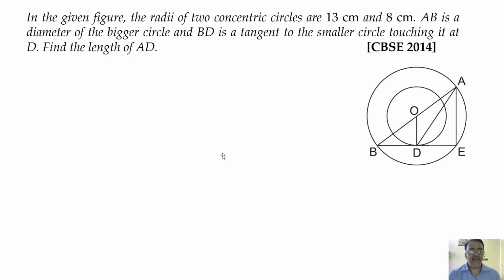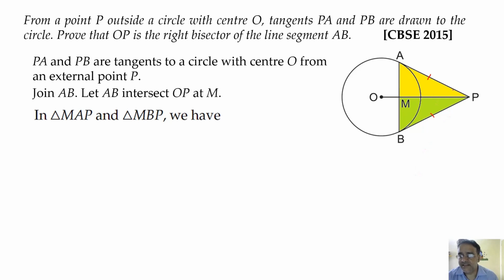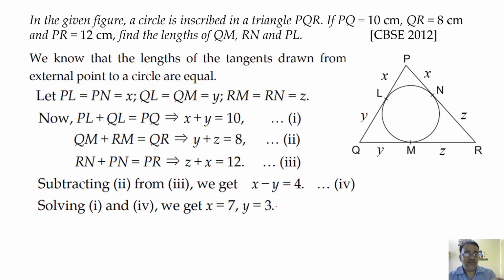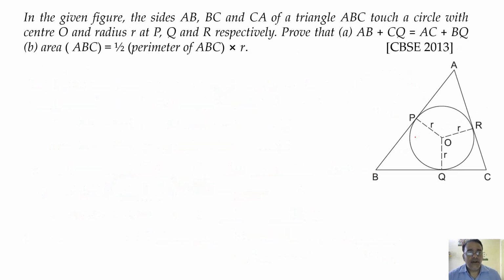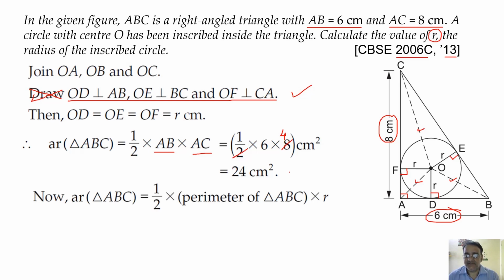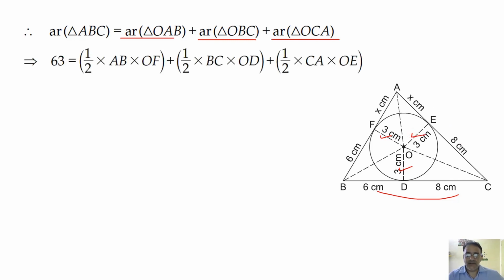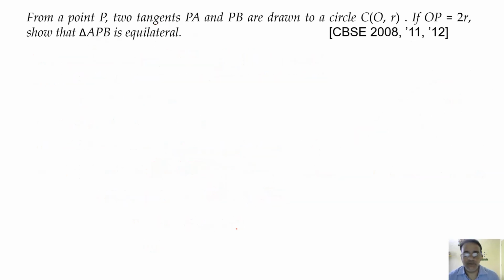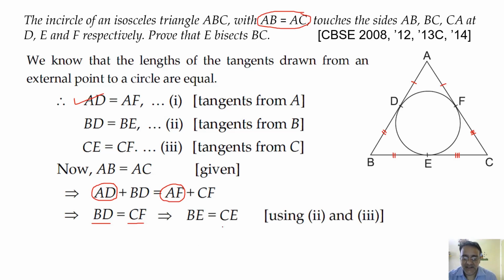Maths Class X Chapter 10 Circles - CBSE Board Exam Questions.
Important Questions for CBSE Board Exam 2021.

Please find the link of Chapter-wise Online Practice papers:
CLASS X
Maths Class X Question Bank